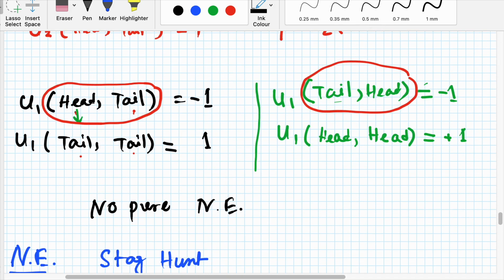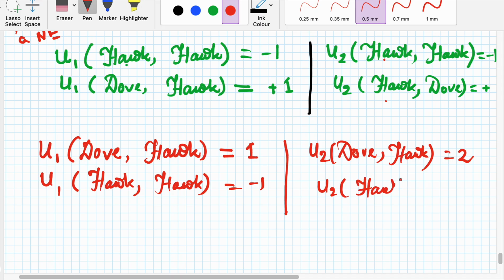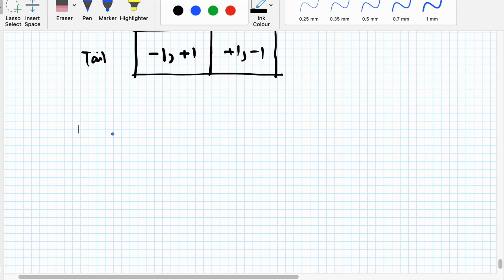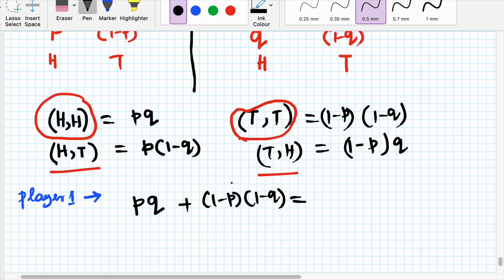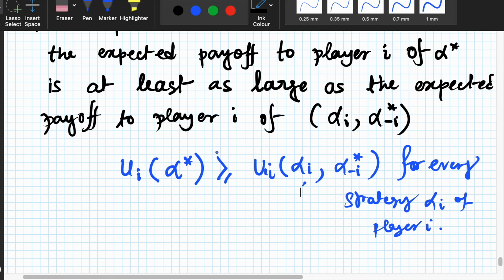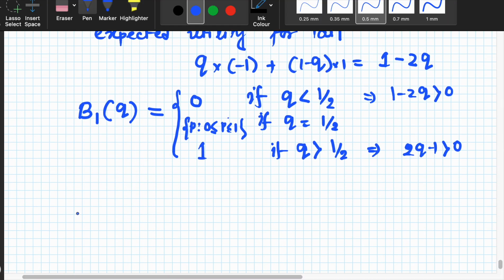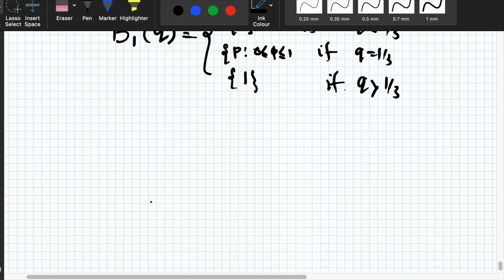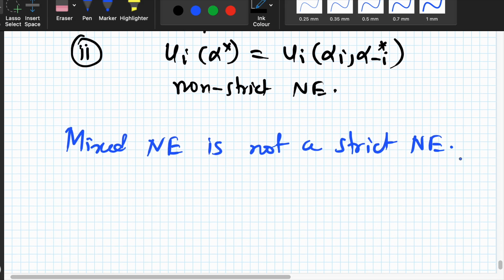Mixed Nash equilibrium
Introduce the concept of mixed Nash Equilibrium and best response function